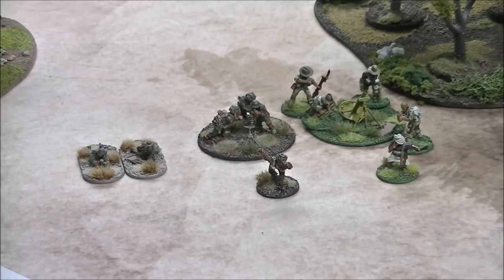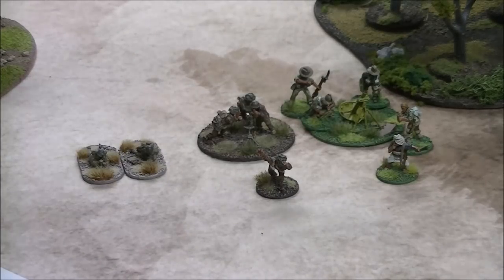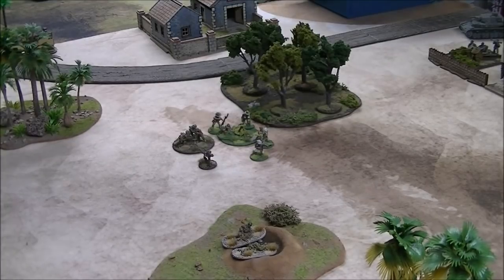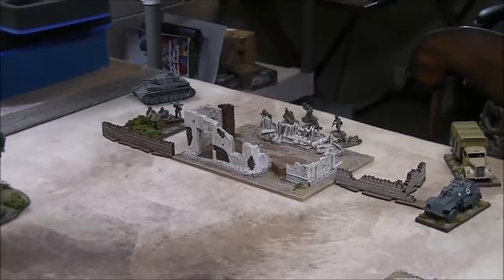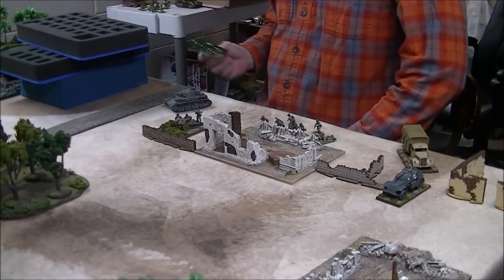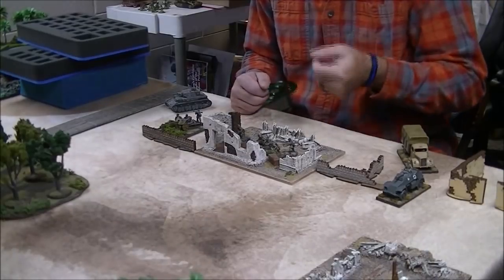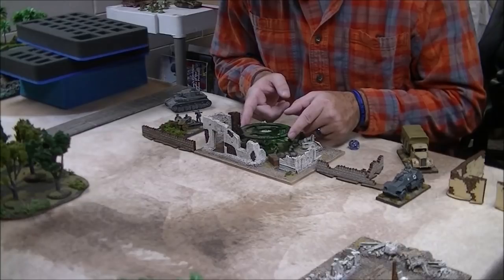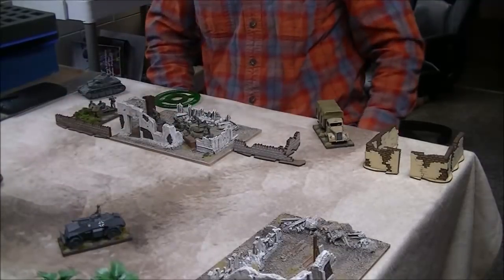Tactics Talk #4 Bolt Action- Mortars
Welcome back Wahooligans!